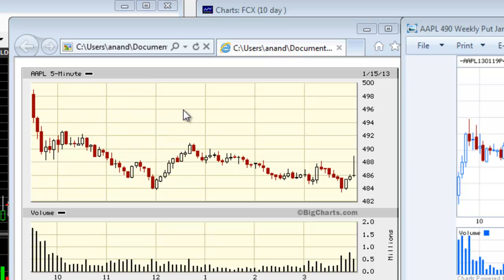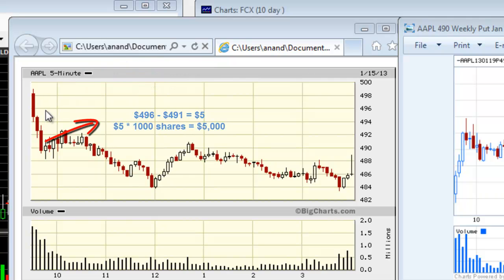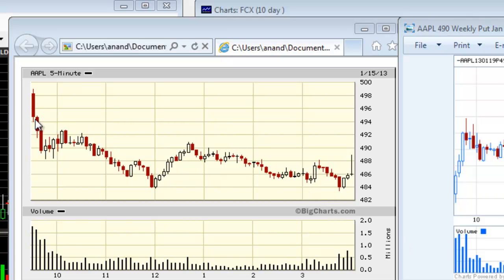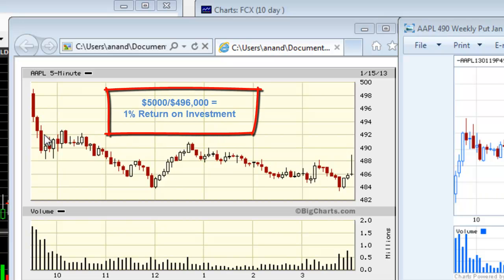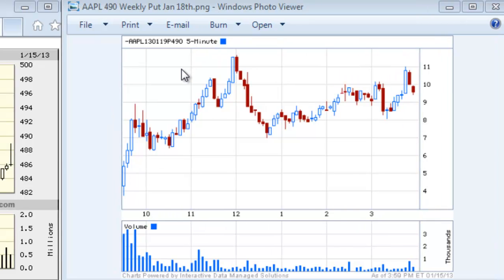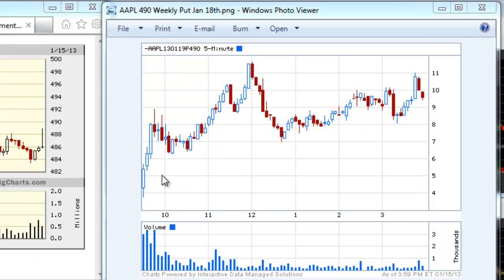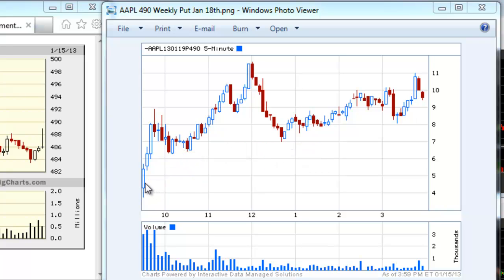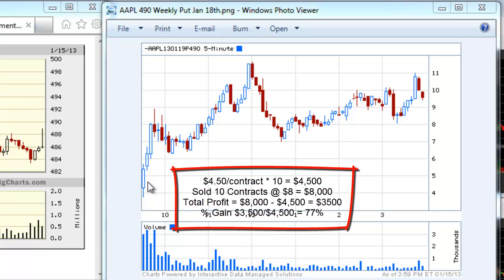Options Made Simple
Bulls on Wall Street - Options Made Simple Course taught by Options Trader SANG LUCCI